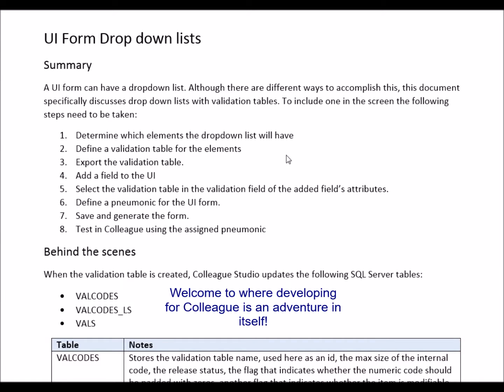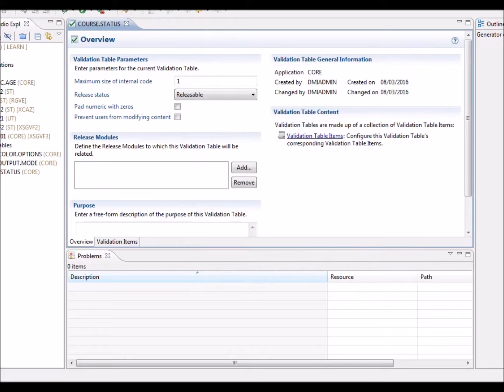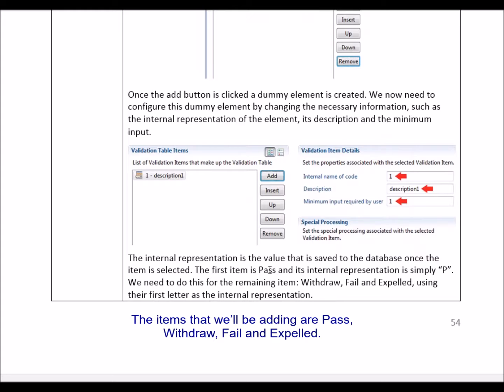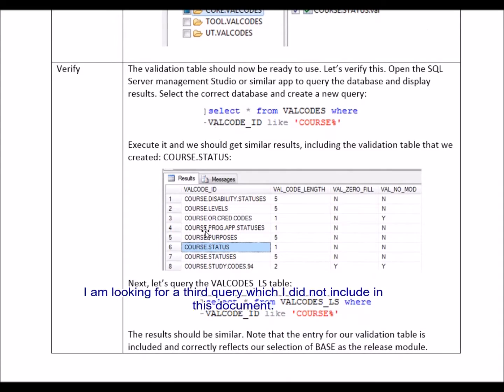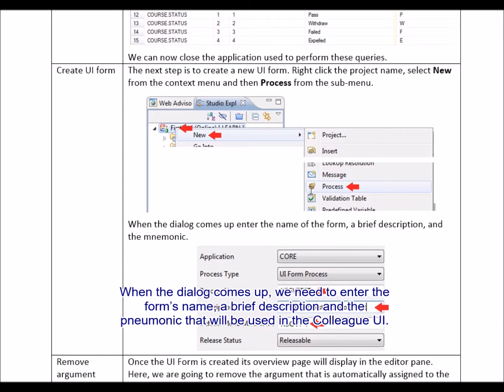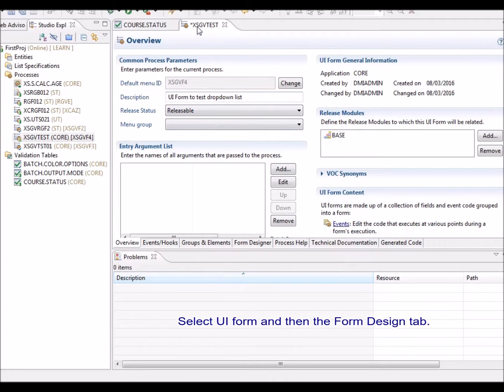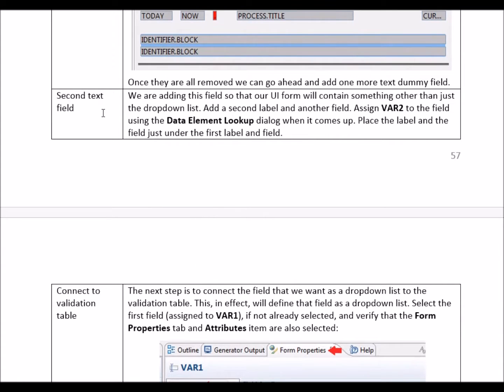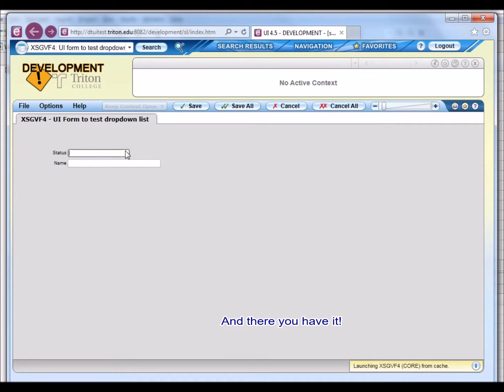Tech notes: Using a Validation Table to create a dropdown list in Colleague Studio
These are tech notes describing how to create a drop down list in Colleague Studio by using a validation table.